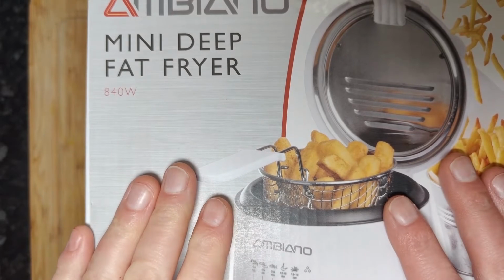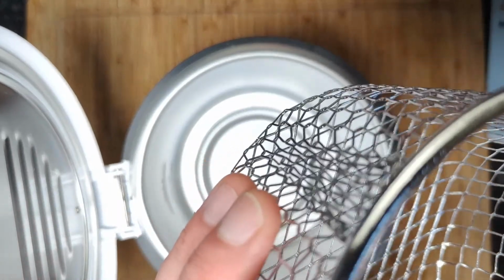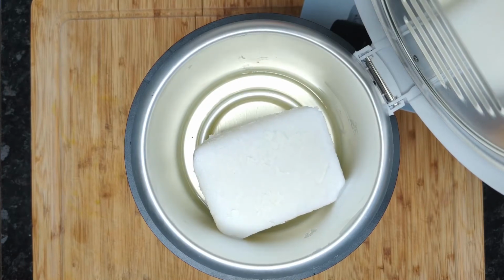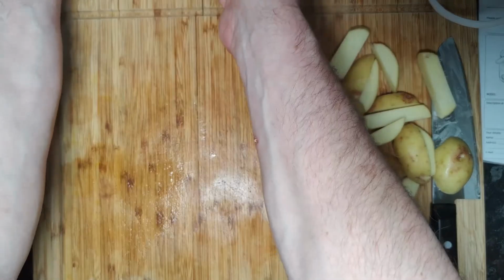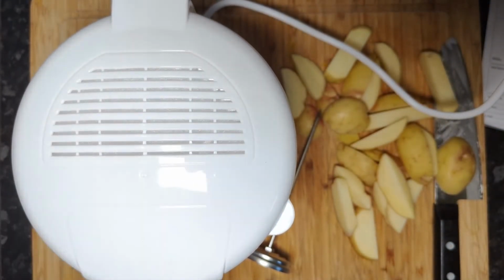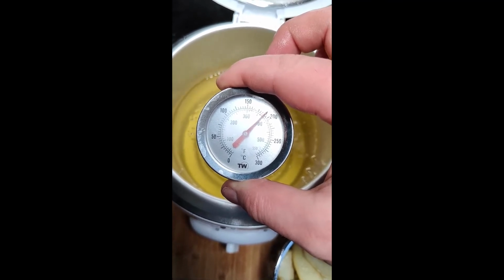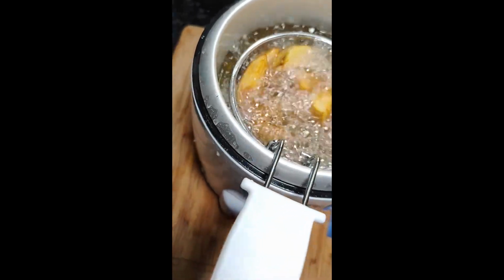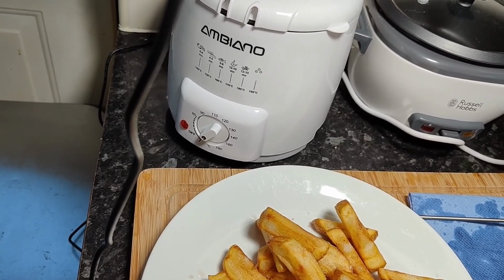Ambiano (ALDI) Mini Deep Fat Fryer Unboxing and Chip Cooking Test. 2022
I just bought this from Aldi.  The last similar one I had didn't work very well.  I hope this one is better

The 'recipe' I did was using King Edward potatoes.  Sliced into chips, rinsed under a tap, then dried with a clean towel or kitchen paper.  Then I fried for 4m 30s at 160 Celsius.  Took them out and drained on some kitchen paper whilst setting the fryer to 190 Celcius, then did a 2nd fry at 190 for 3m 20s,  Gorgeous!

00:00 Unboxing
05:59 Testing
22:32 Results and sampling the chips